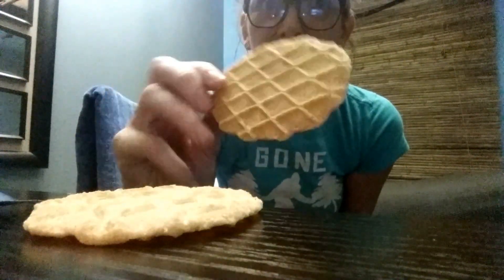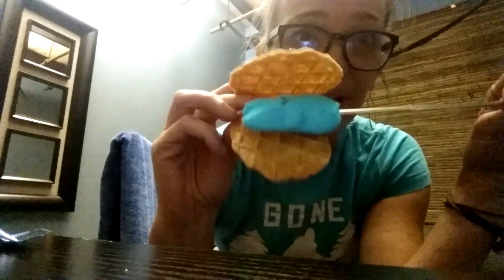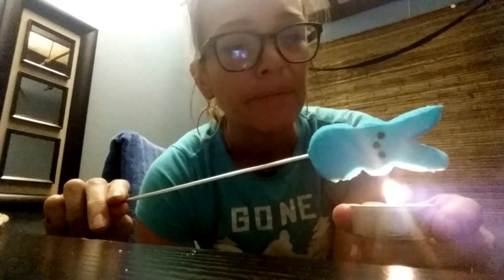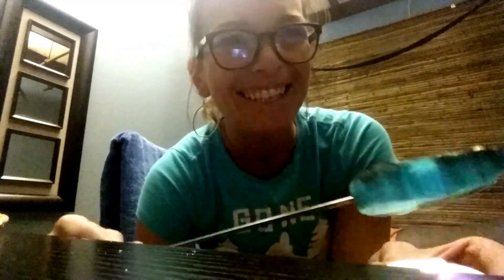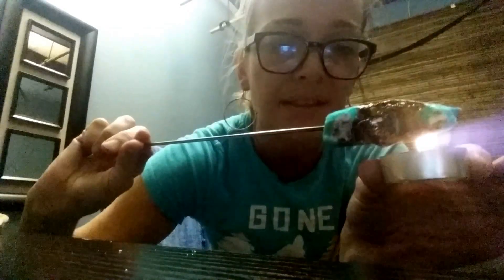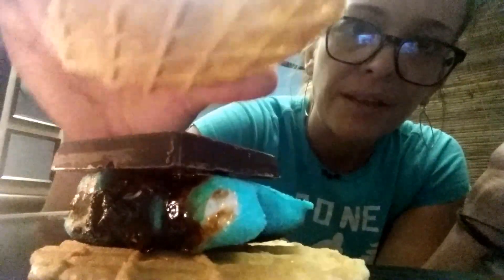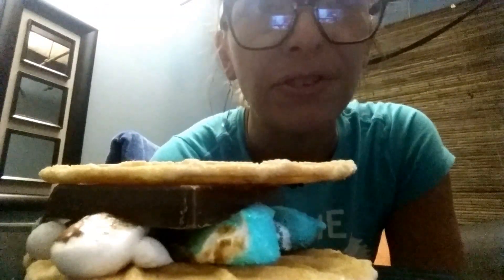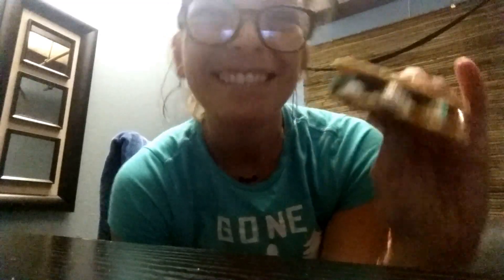Ashiatsu and Bulging Discs: S'more info with Jeni Spring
Here is some vintage FOOTage of how Jeni explains the delicious stages of bulging discs. In this yummy analogy, the crackers are the vertebre, the Peep is the disc, and the caramel chocolate is the nucleus pulposis (it should be better melted for a more clear demonstration!) But under pressure, heres a basic explanation of what is going on with Bulging discs. ...I'll make a new video with a better visual of the bulge touching a nerve soon, this'll do for now!